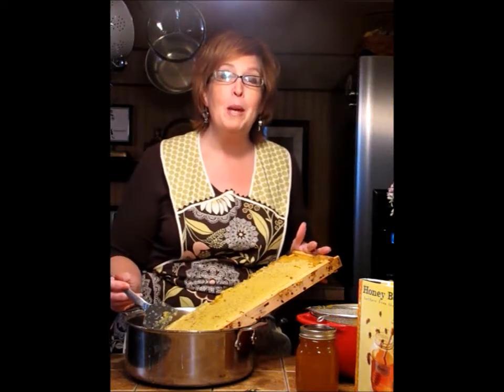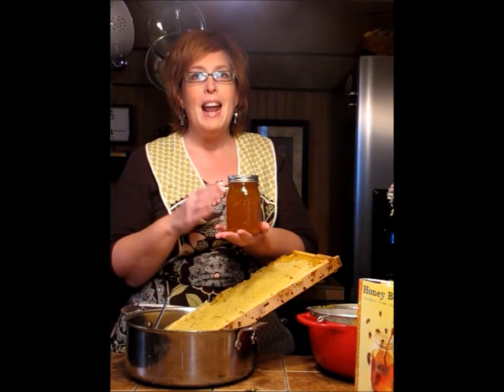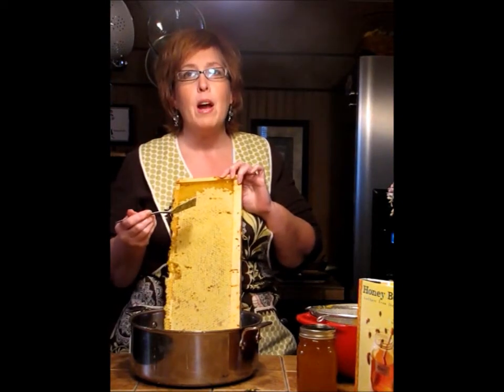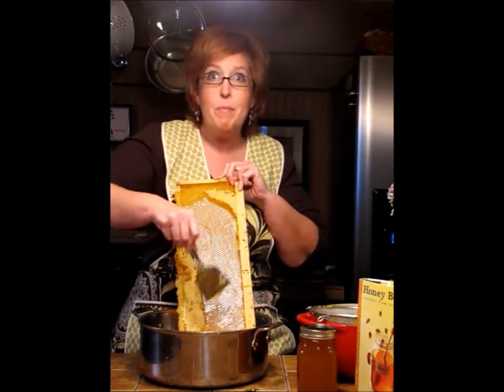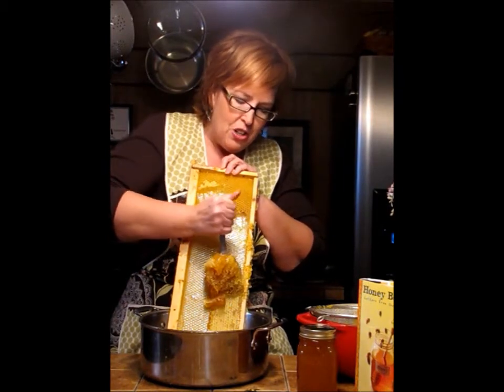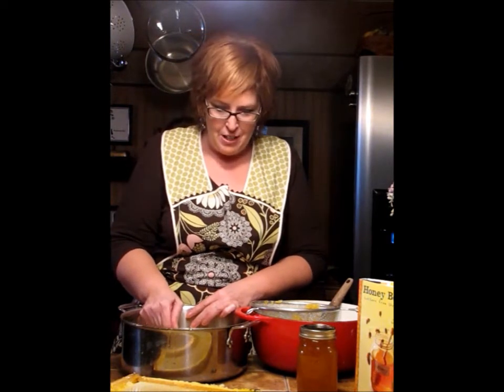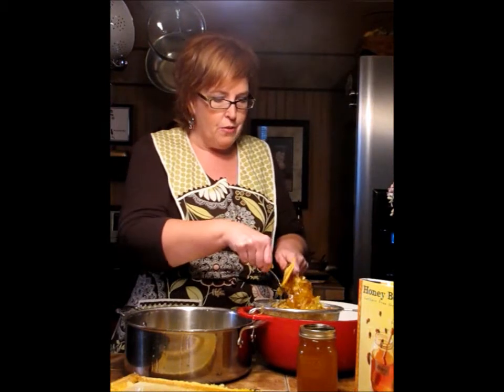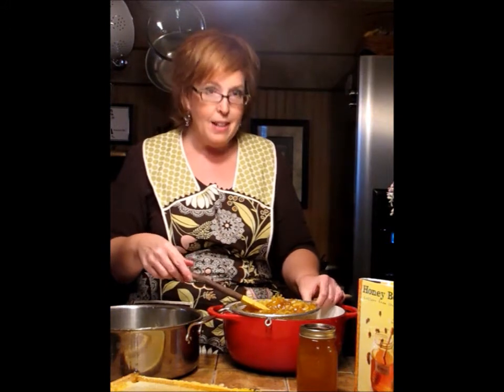Honey Extraction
crush and strain method